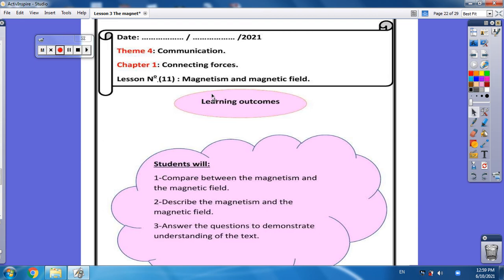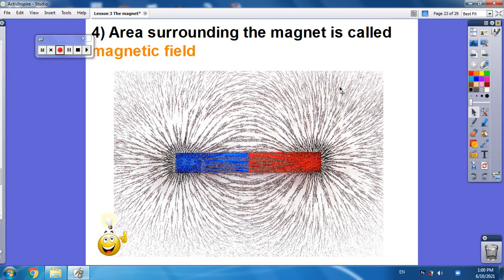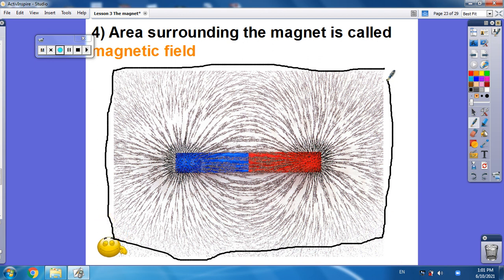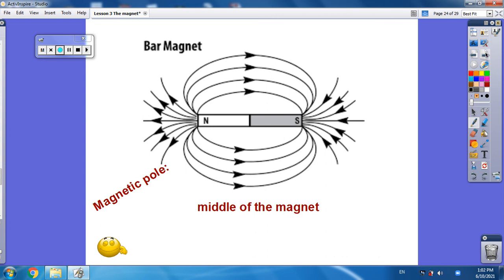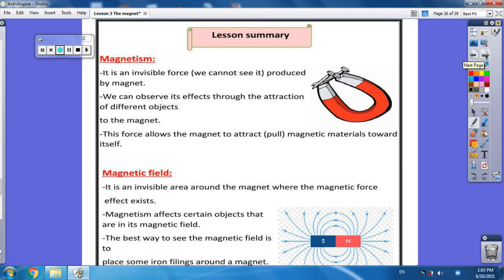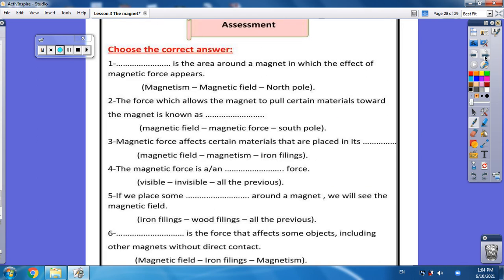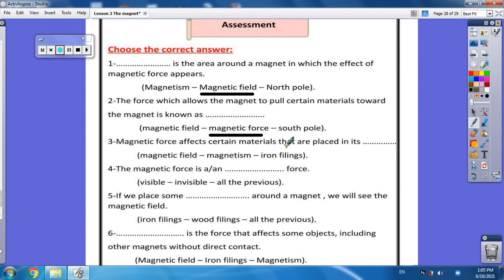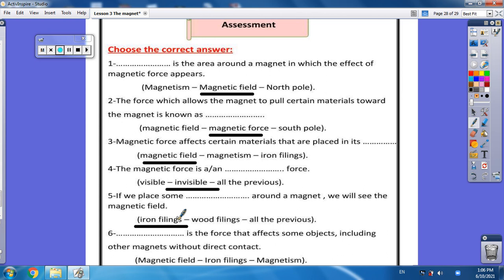magnet 2 Prim 3 Miss Shrouk